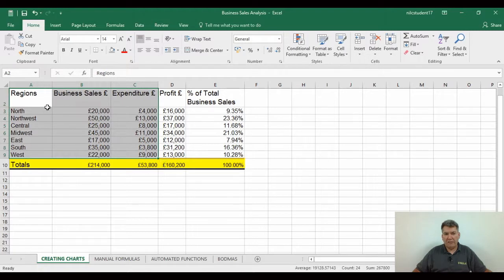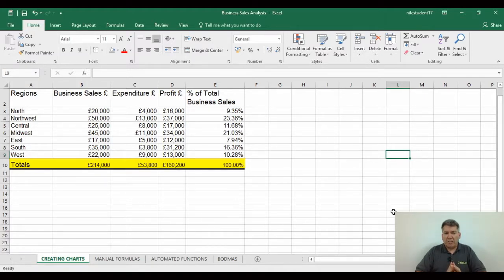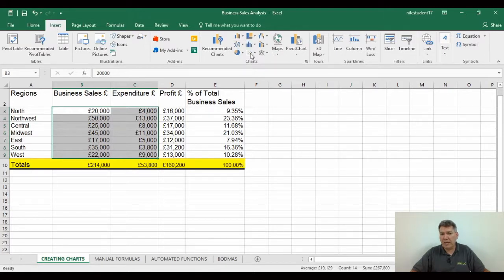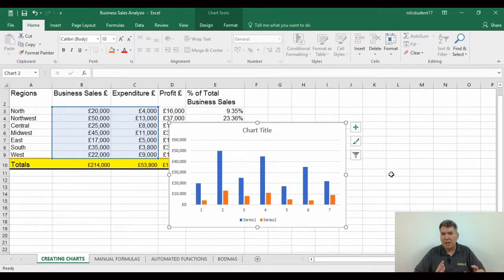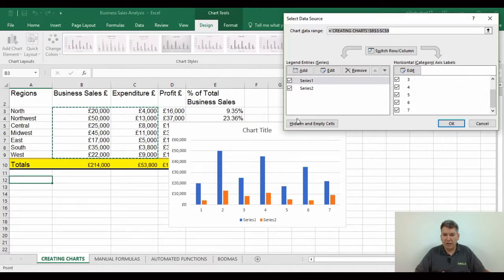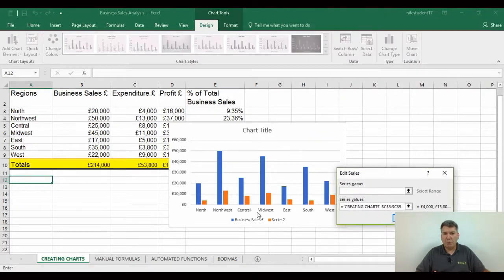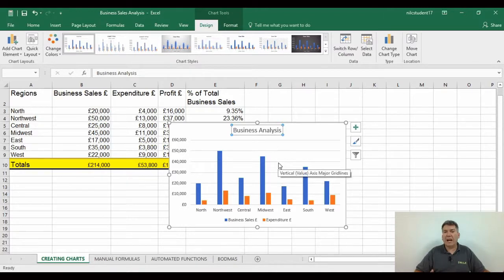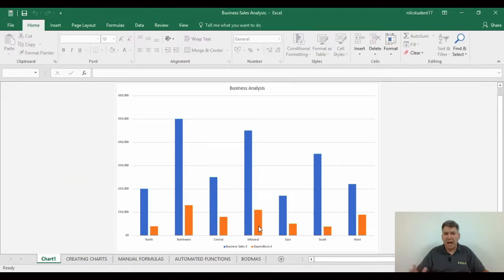Excel Tutorial: How To Create and Modify Charts / Graphs | nilc.co.uk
This Microsoft Excel tutorial shows you how to create and modify charts in Microsoft Excel.

This specific tutorial is a single lecture movie from the "Microsoft Excel - The Beginners Introduction To Excel" training course presented by NILC Training author Richard Walters.

The complete Microsoft Excel - The Beginners Introduction To Excel training course has 21 lectures spanning a total duration of 3.5 hours. This full course covers Excel Basics, Formatting and Manipulation, Creating Formulas and Cell Referencing, Automatic Functions, Creating and Formatting Charts, Managing and Linking Worksheets, Using AutoFill, Freeze Panes and Printing.

Microsoft Excel - The Beginners Introduction To Excel Course Outline:

The Excel Environment
Select and Highlighting Cells
Entering Information
Formatting Information
Modifying Information - Wrap Text and Merging Cells
Inserting/Deleting Columns and Rows
Save, Save As and Open
Find Opening and Closing Excel
Creating and Copying Formulas
Using BODMAS in Formulas
Absolute Cell Referencing
Using Functions - SUM, IF, COUNT, AVERAGE
AutoSum Features
Difference between Excel manual and automated calculations
Creating and Formatting Charts
Inserting, Moving and Deleting Worksheets
Grouping Worksheets
AutoFill Feature
Linking formulas between Worksheets
Freeze Panes
Print Area and Print Preview